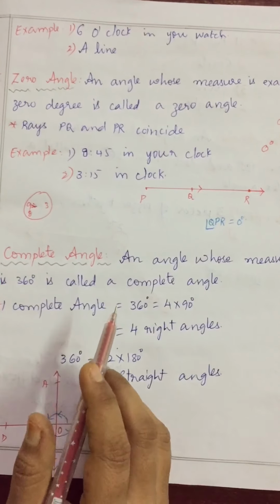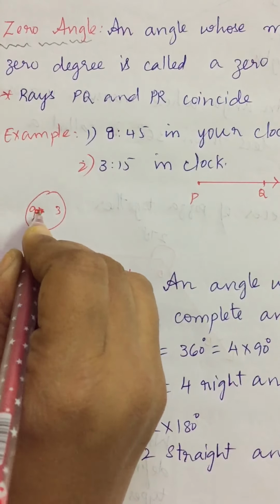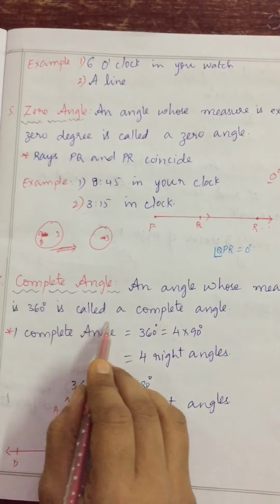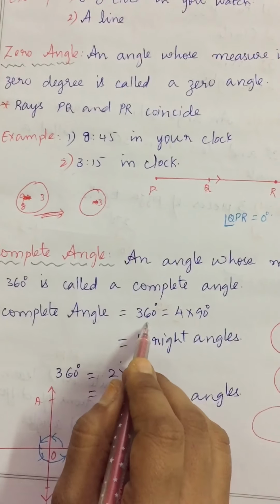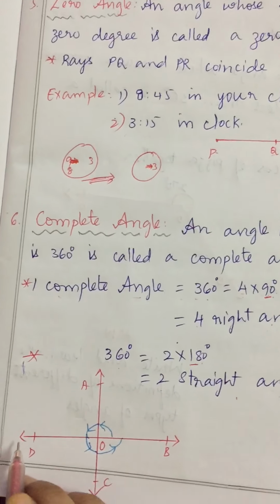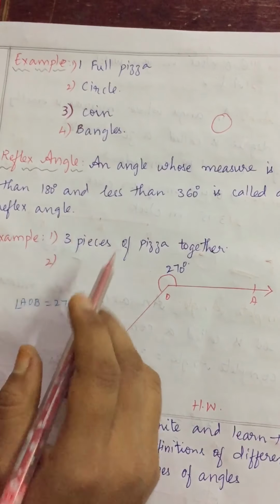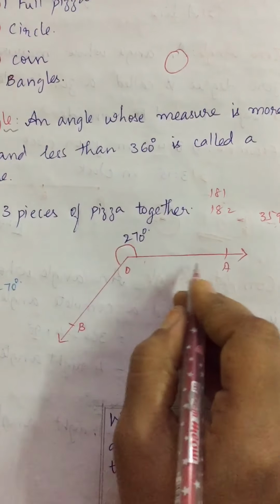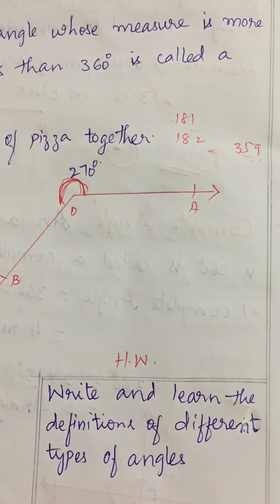Types Of Angles part-2 |Martinet V Maths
Explanation.